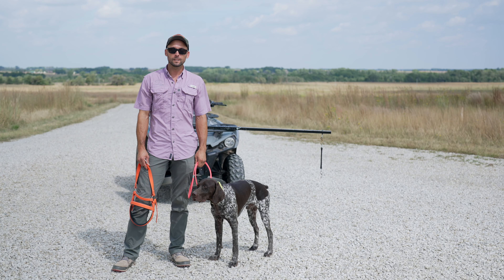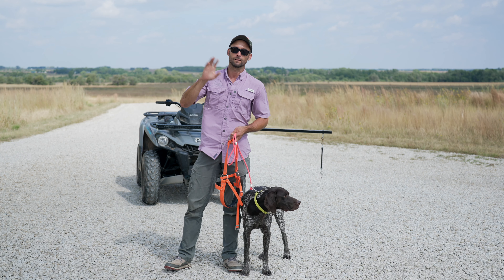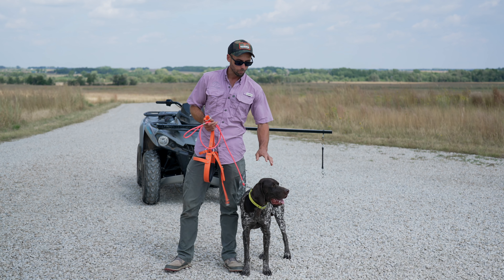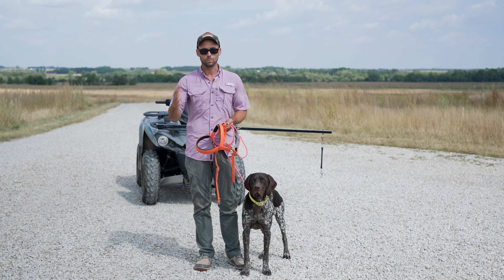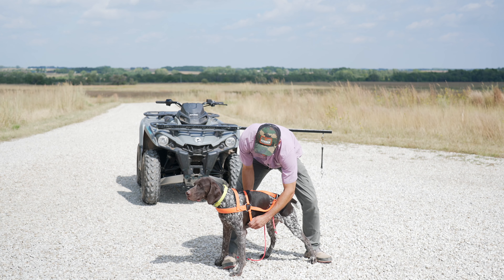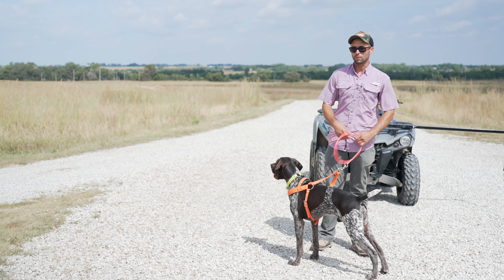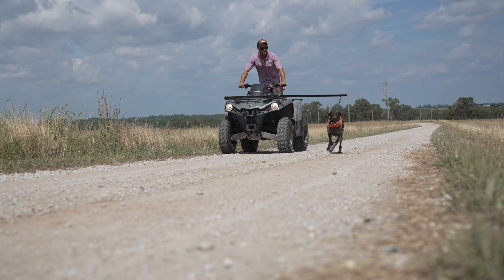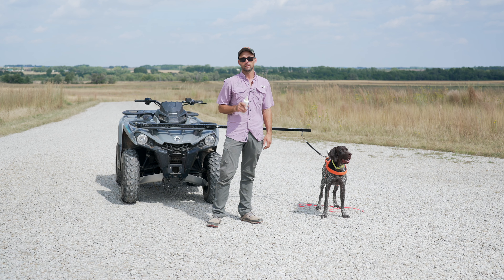ROADING Conditioning Training with your Dog, What is it? Why do it? (Video 20)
Hex is back for the 20th video in our multi part Bird Dog Training Series.  This time we are focusing on some "Roading" to condition Hex and prepare him for hunting season.  Roading has many benefits from conditioning his pads for the rigors of the field, providing beneficial exercise, as well as a host of other benefits for any bird dog.  Tune in to learn all about it and as always, Train on with DT!